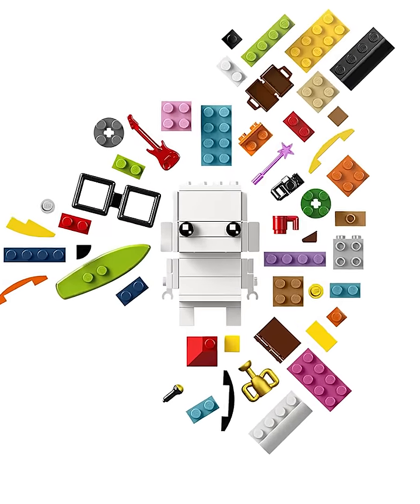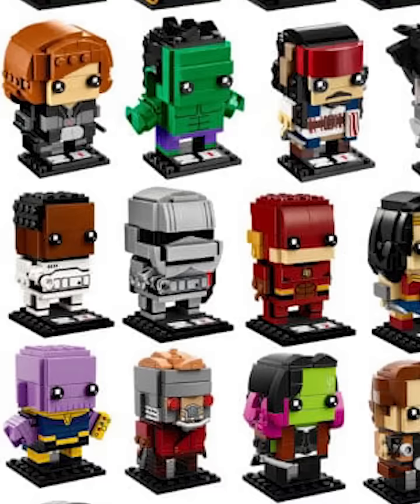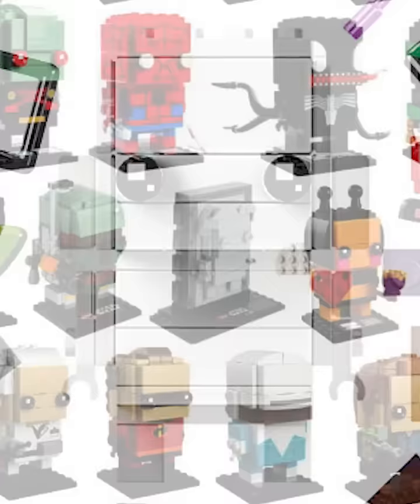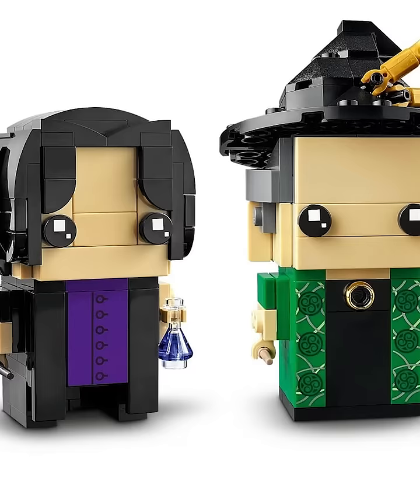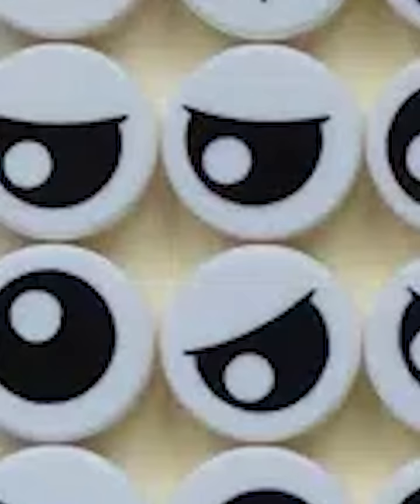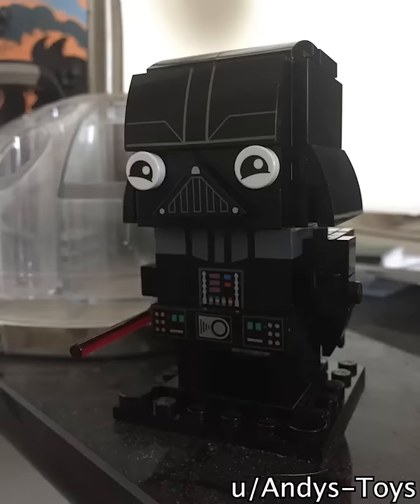Is This The Weirdest LEGO Brickheadz Of All Time!?!?!?!